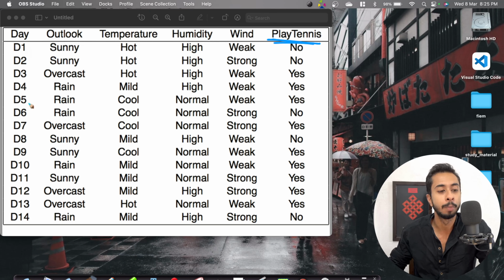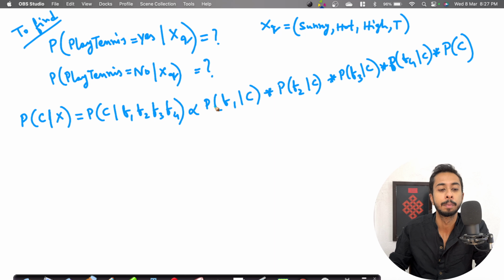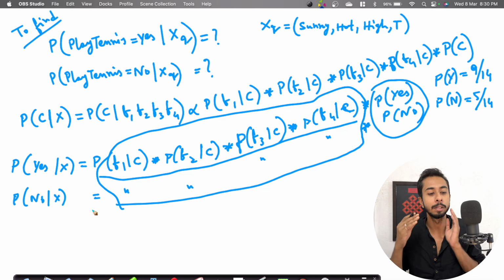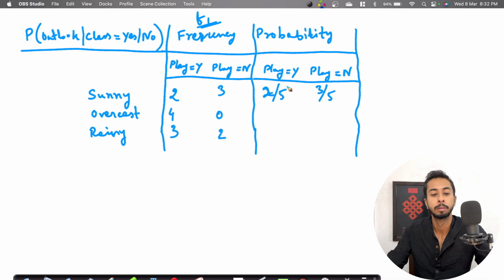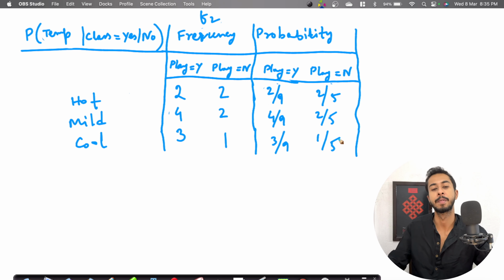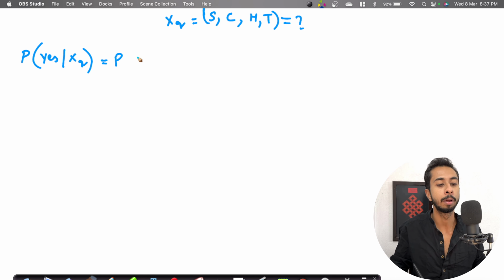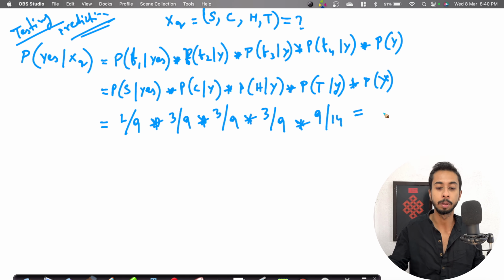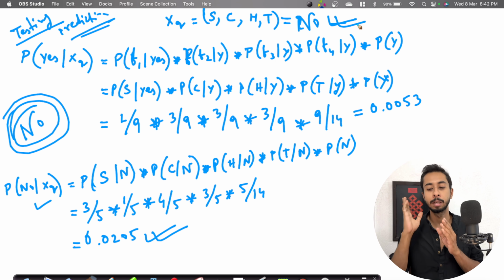6.6 How It Works? | Naive Bayes Algorithm | Machine Learning | Satyam Raha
In this series of videos, I have explained Naive Bayes Algorithm.